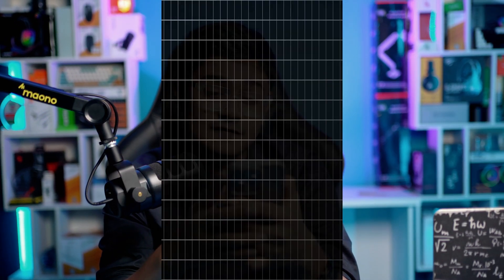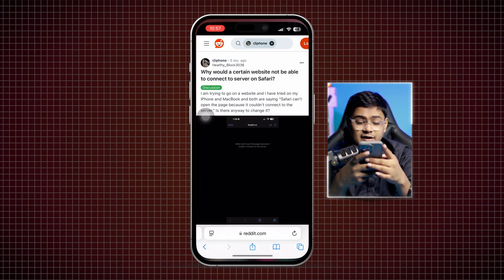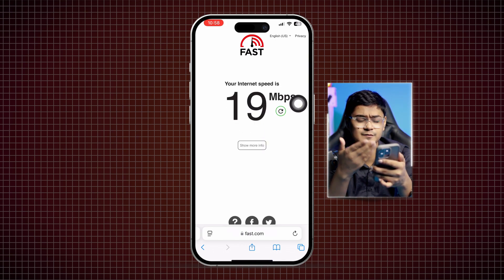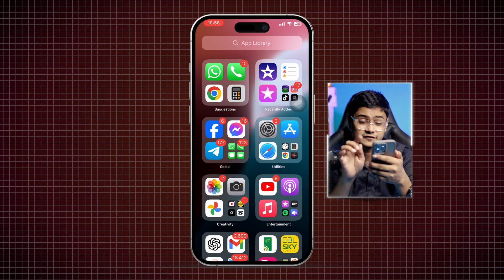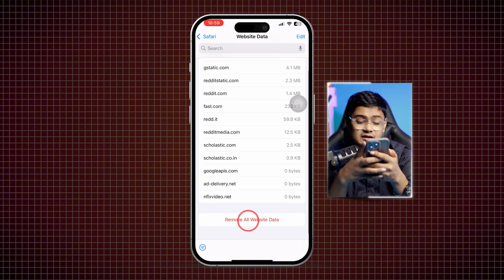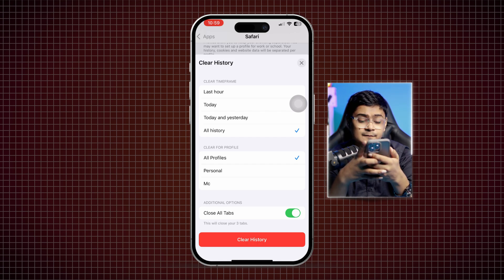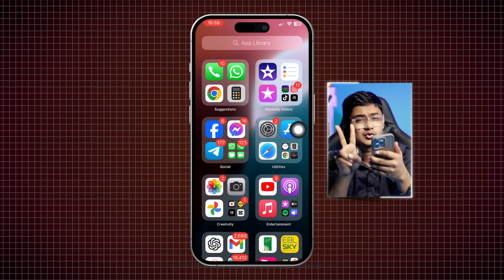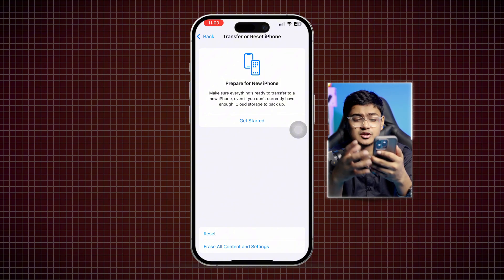How to Fix “Safari Cannot Open the Page Because it Could Not Connect to the Server” on iPhone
Encountering the “Safari cannot open the page because it could not connect to the server” error on your iPhone? This issue can be caused by network settings, poor internet connections, or even DNS problems. In this guide, we’ll show you effective troubleshooting steps to fix this error and get Safari back to normal. From checking your network settings to adjusting DNS servers, we’ll cover all the solutions that can help restore your Safari browsing experience.